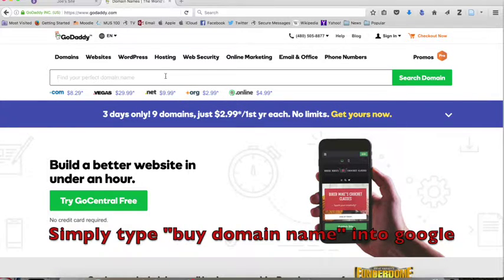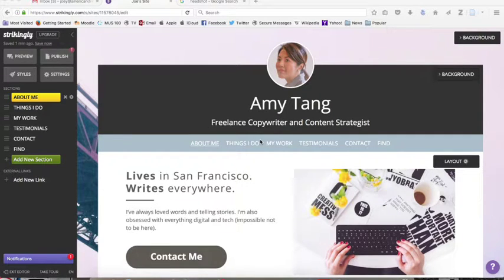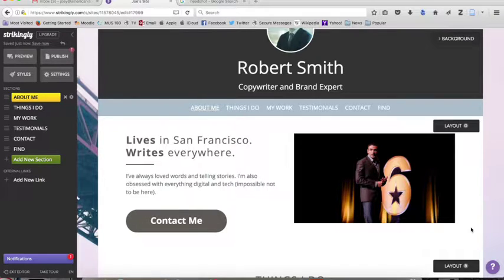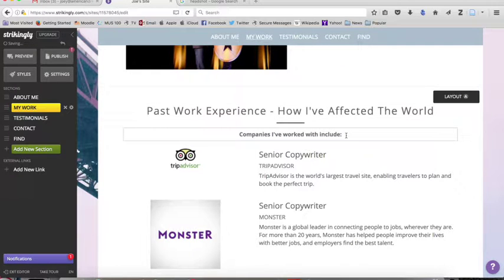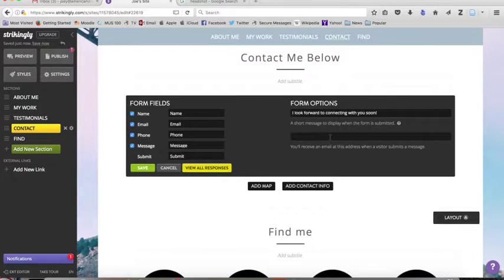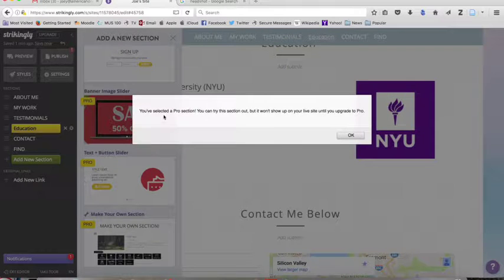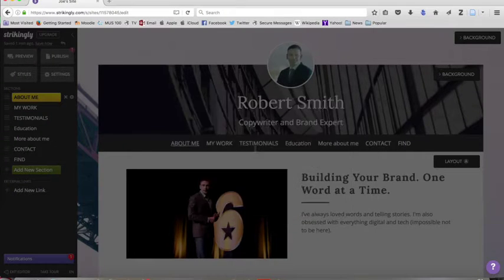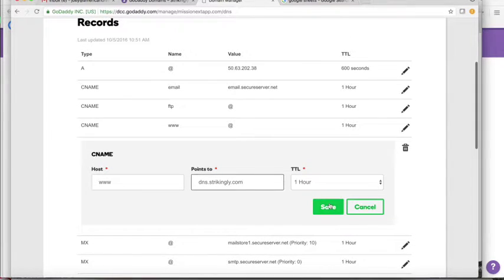How to Build a Personal Website - American Dream U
Here's step-by-step to building a personal website. This will set you apart from others when looking for a job, will give you the skills needed to build a website for your business, or provide a platform to share your art or writing. It's a great skill to have.